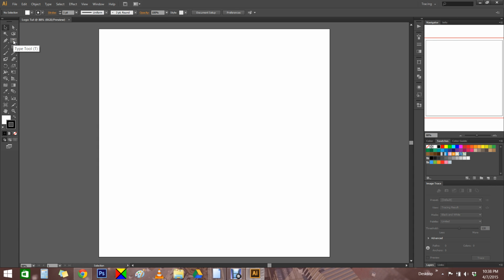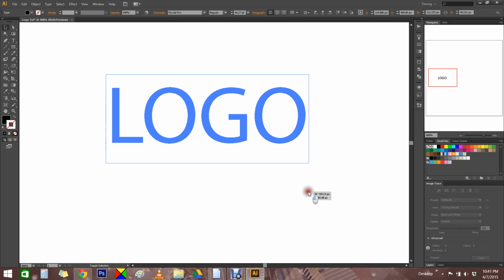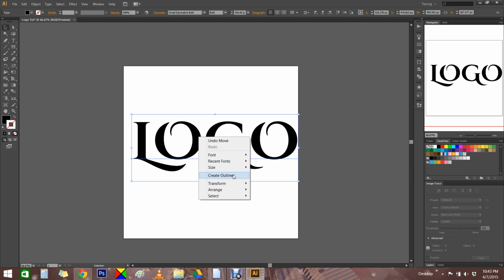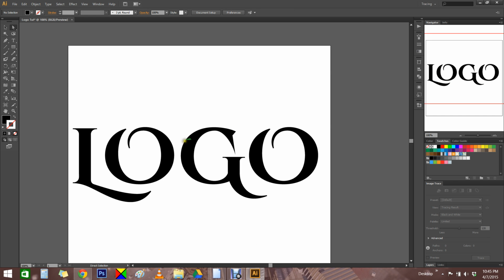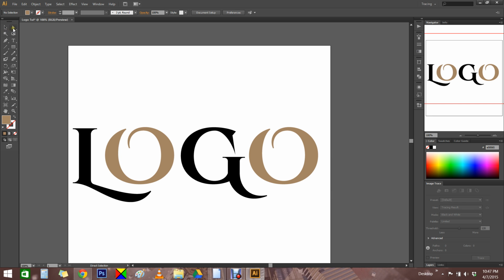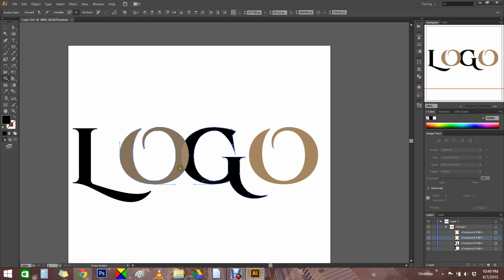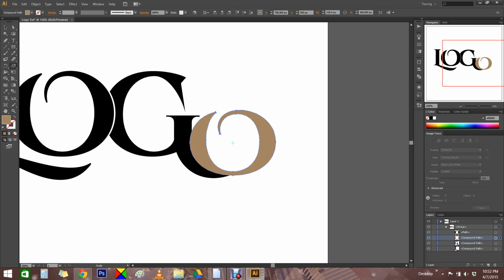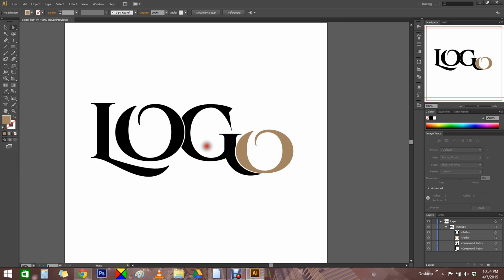2 of 5 text tool, shape builder ( Designer Desmond ) Adobe Illustrator Logo Tutorial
Illustrator Logo Design Course by DesignerDesmond